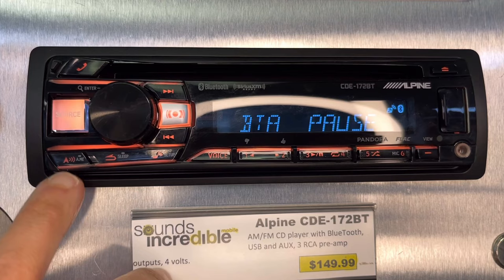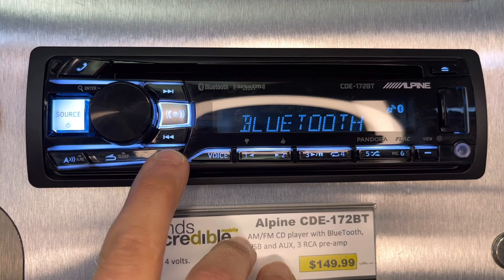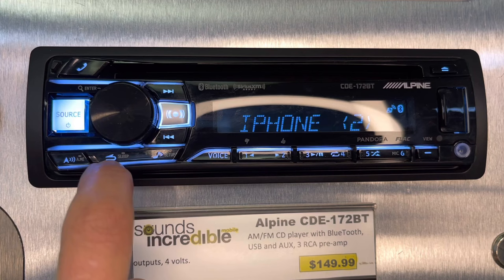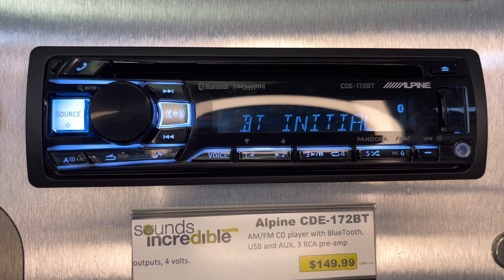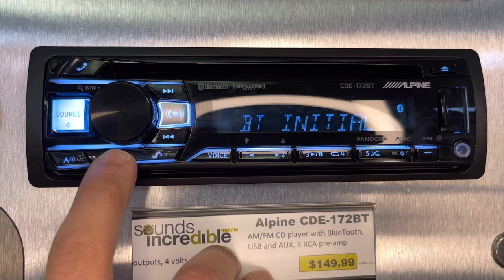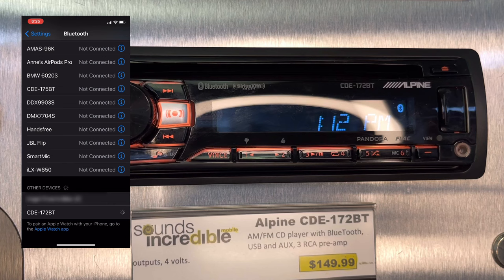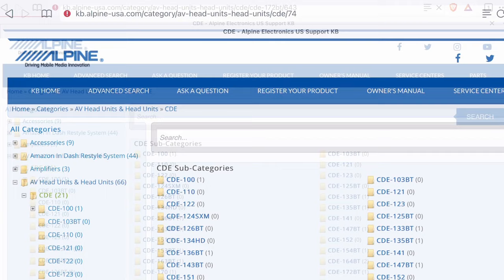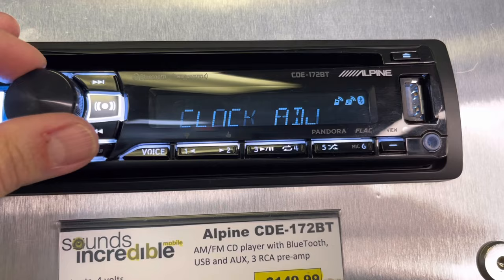Alpine UTE-73BT CDE-172BT CDE-175BT Bluetooth Pairing Instructions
Are you trying to pair a new phone to your Alpine UTE-73BT, CDE-172BT or CDE-175BT? Are you having Bluetooth connection issues with your Alpine radio? Audio streaming issues? This video explains how to resolve pairing issues with existing phones or how to pair a new phone to your Alpine UTE-73BT, CDE-172BT or CDE-175BT.

Whenever I experience connection issues or audio streaming issues with any aftermarket Bluetooth radio, the 1st thing I do is clear memory from both devices and try to repair. If the issue is still there, I make sure the operating system on the phone is up to date and all apps are up to date. If you're still experiencing issues with a particular app, try deleting the app and re-installing it. Lastly, make sure the firmware in the radio is up to date. These steps are how I usually resolve all Bluetooth connection issues with the Alpine UTE-73BT, CDE-172BT or CDE-175BT.

PRODUCTS USED
Alpine UTE-73BT
Alpine CDE-172BT
Alpine CDE-175BT